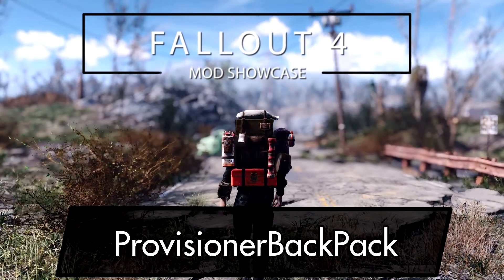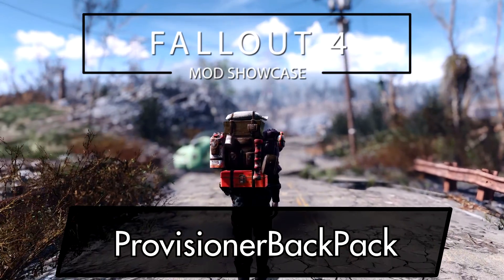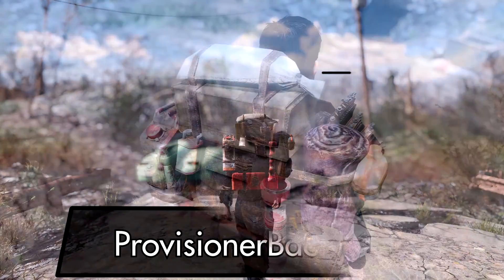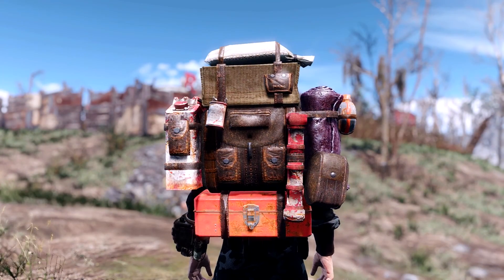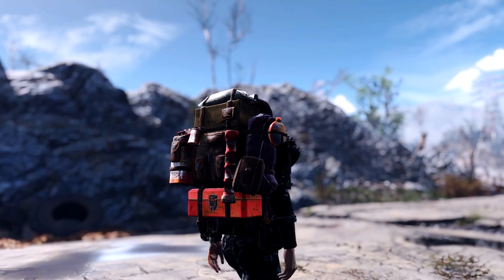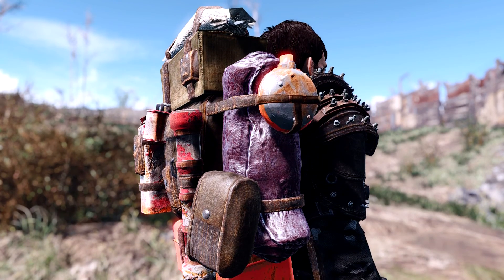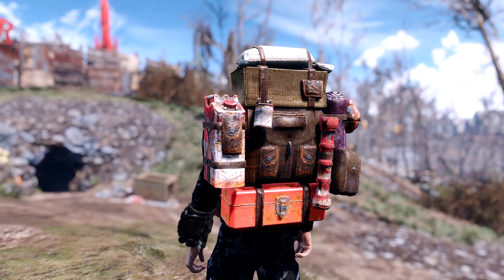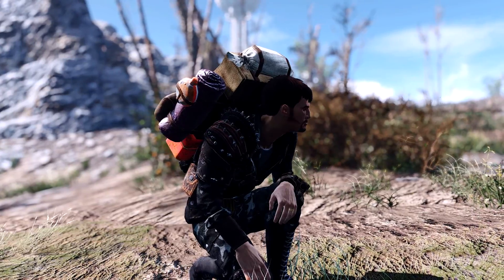Fallout 4 Mod Showcase: ProvisionerBackPack by m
ProvisionerBackPack by m

Massive new backpack for you to carry all your worldly possessions in